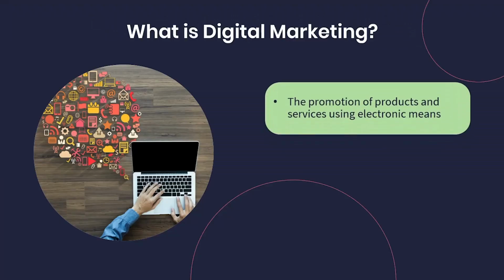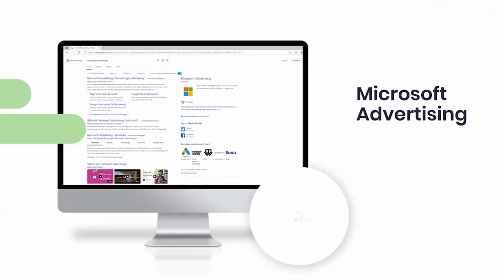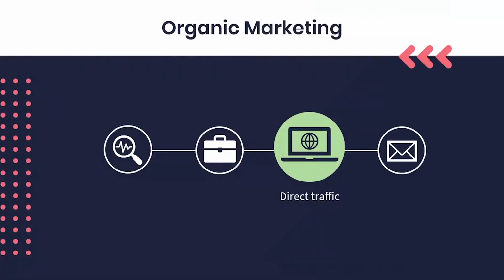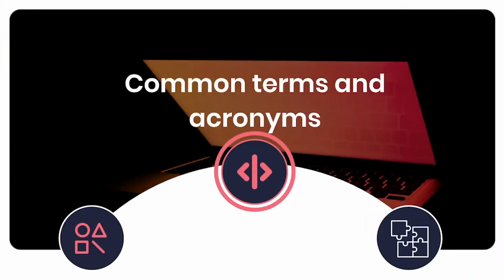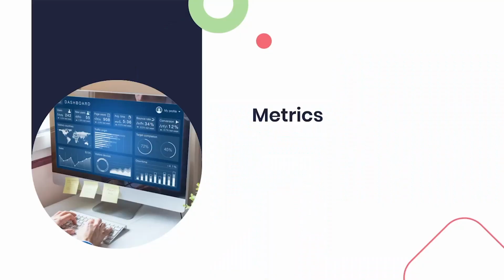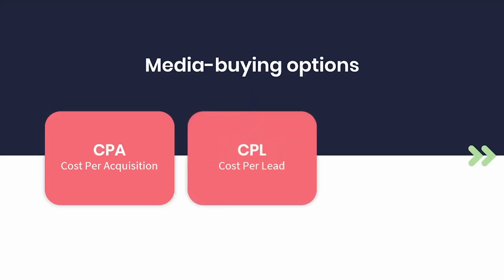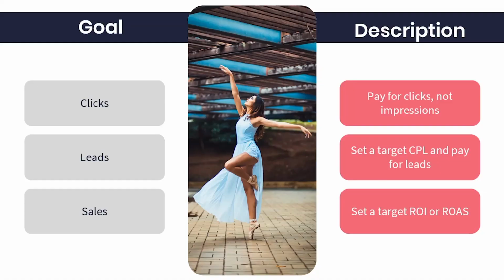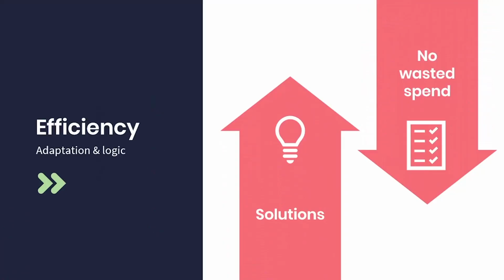1. Introduction in Digital Marketing and SEO